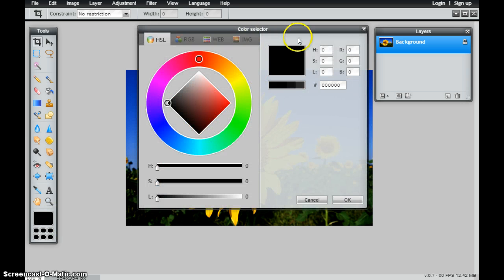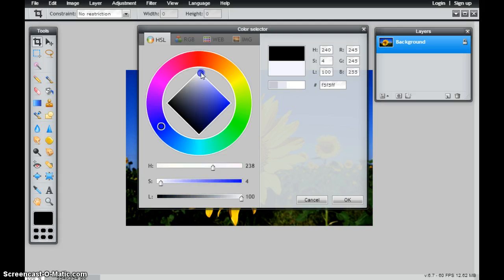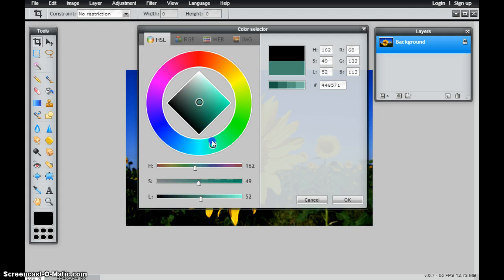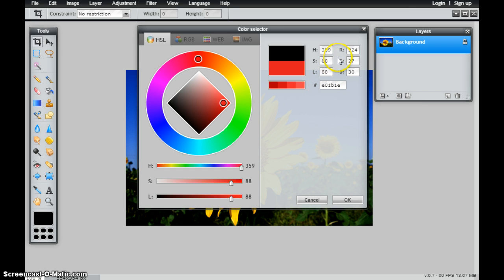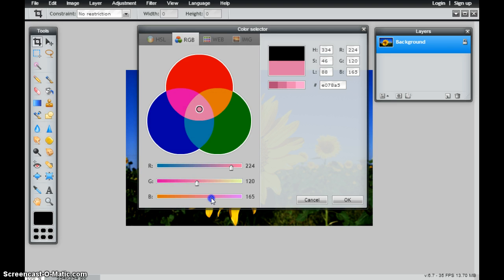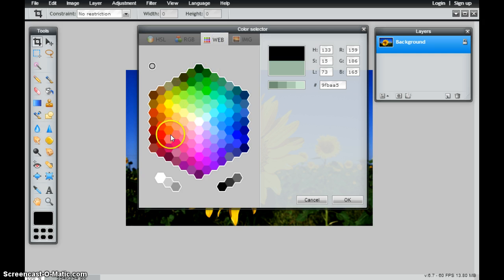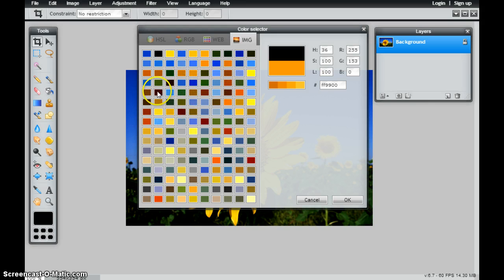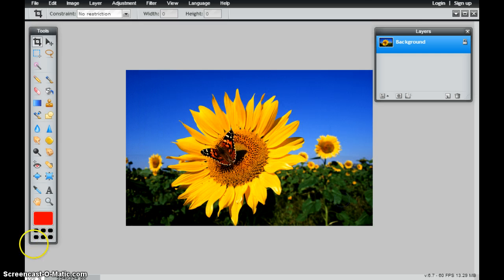Changing Colors using the Color Palate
Changing Colors using the Color Palette